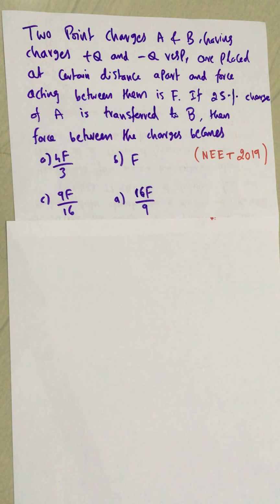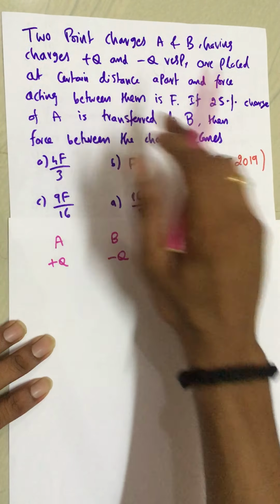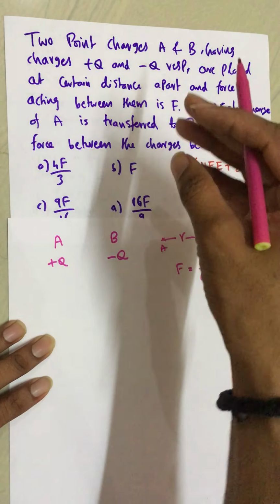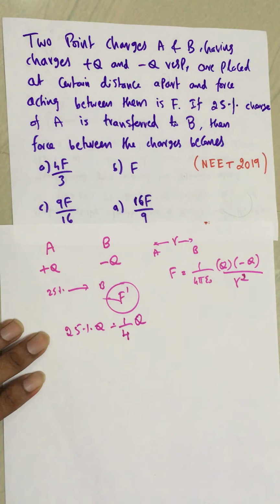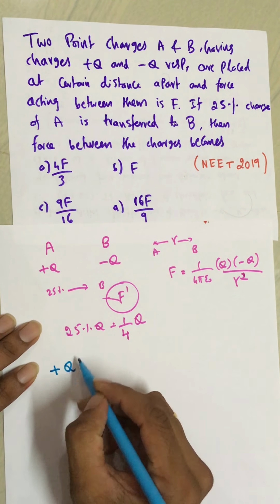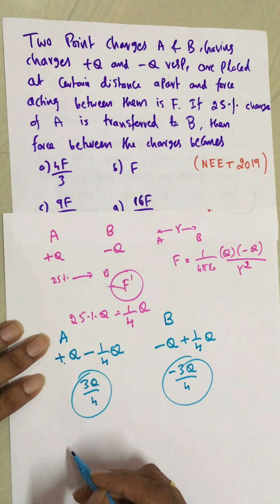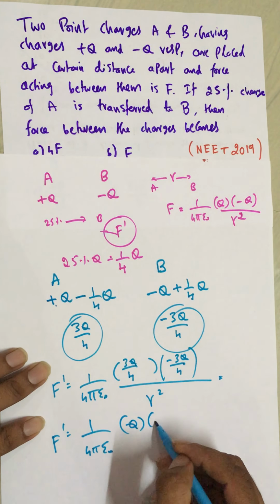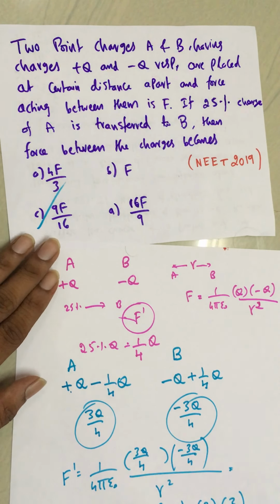Electrostatics Part 6 NEET || JEE || CET || solved entrance questions by Karthik Upparna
Two point charges A and B having charges +Q and -Q respectively are placed at the certain distance apart and force acting between them is F . if 25 percent NEET2019
If you find any doubts or want to share anything related to this please do the same in comment box.

electrostatics
electric charges and field NEET
neet physics
neet solved questions
neet medical exam 2020
neet2019
neet2018
physics solved questions
neet series physics
cet electristatics
jee electrostatics
physics solved problems
cet physics medical exams
neet electrostatics
electric charges and fields neet